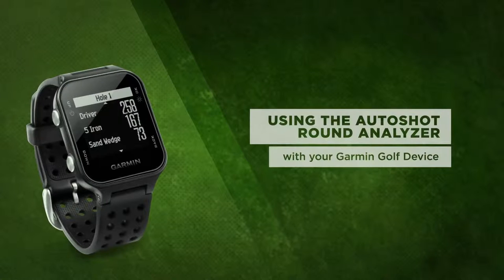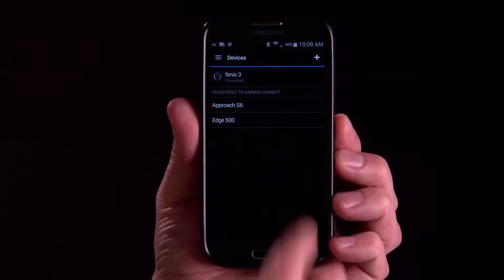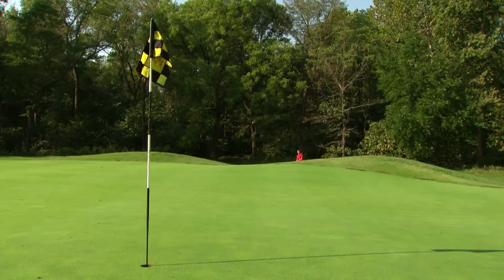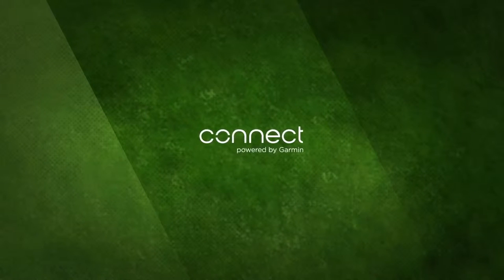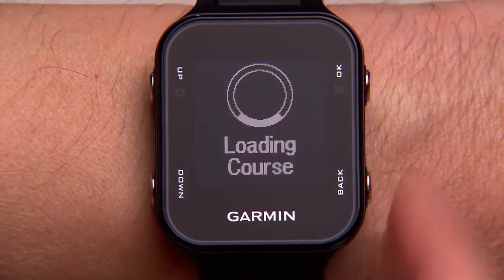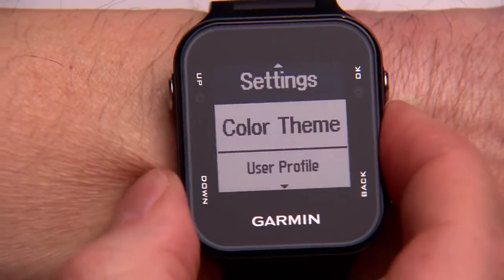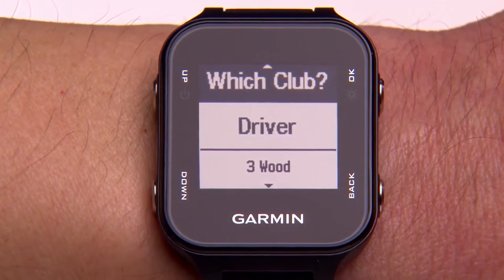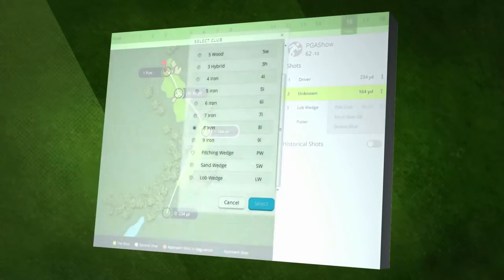Zegarek Garmin S20 - GolfHep-Sklepy golfowe - Warszawa,Siemianowice,Rajszew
Odwiedź naszą stronę i sprawdź ofertę